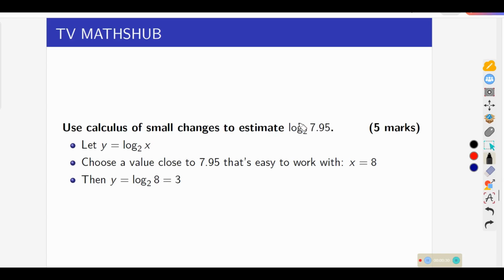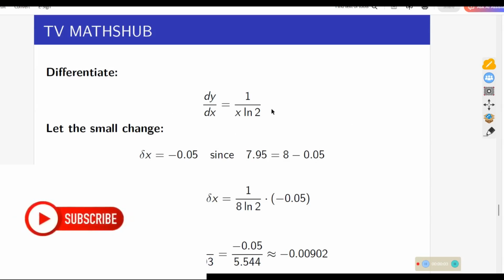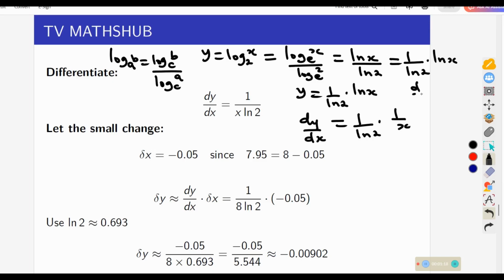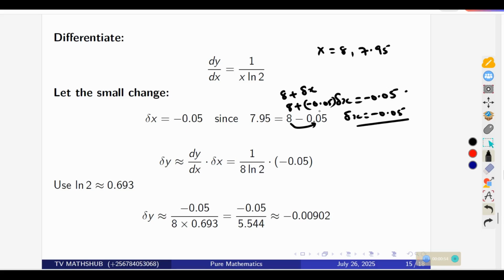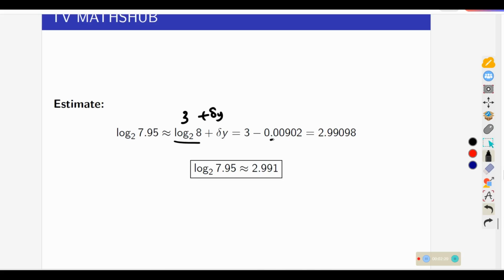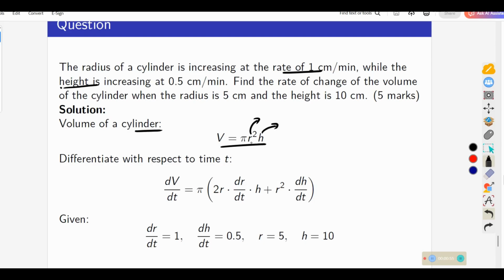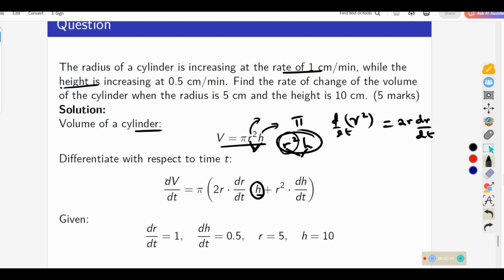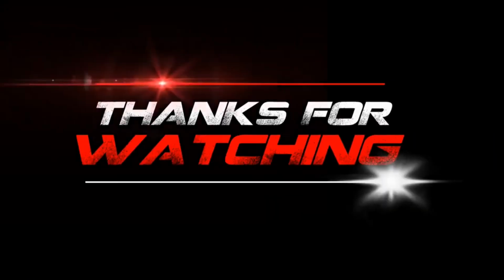Pure Mathematics Revision Questions and Answers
Sharpen your Pure Mathematics skills with these carefully selected revision questions. This session focuses on key topics often tested in A-Level exams and university pre-entry assessments.

✔️ Step-by-step solutions
✔️ Concept-focused explanations
✔️ Suitable for both learners and teachers